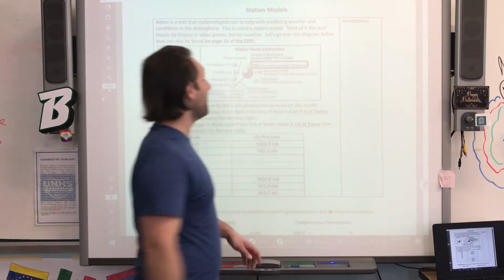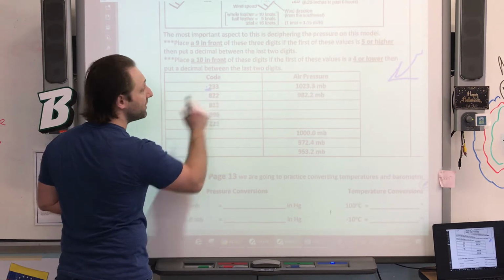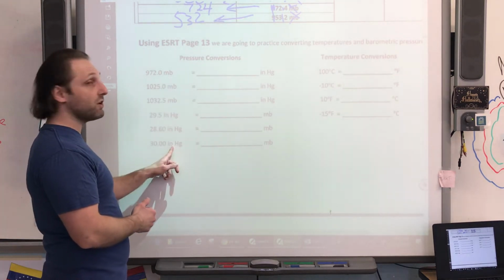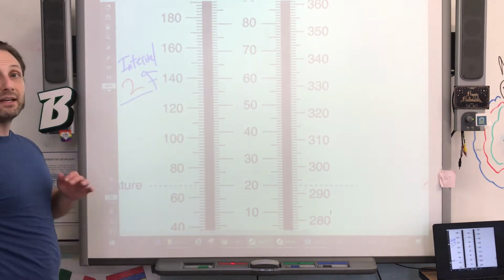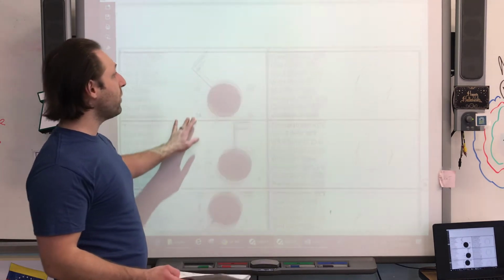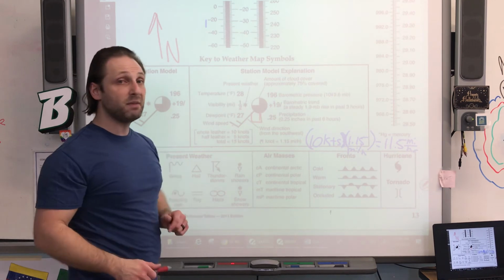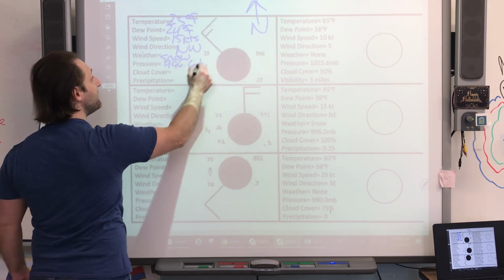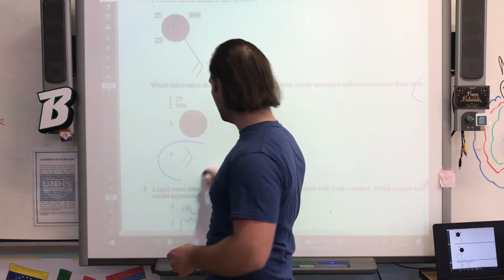UNHS ESci Meteorology: Station Model, Temperature/Pressure Conversions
This lesson is for New York State Regents Earth Science students who are learning about station models, temperature/pressure conversion scales.
Earth Science Reference Tables p. 13